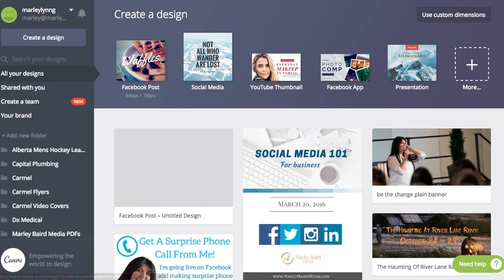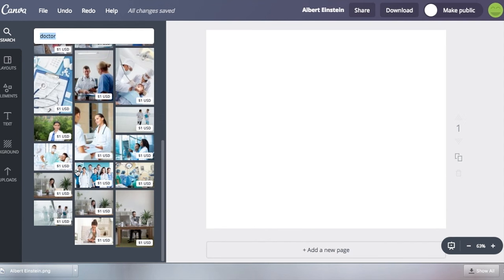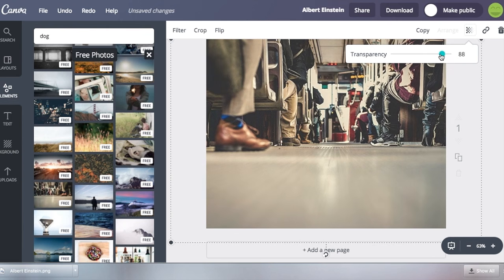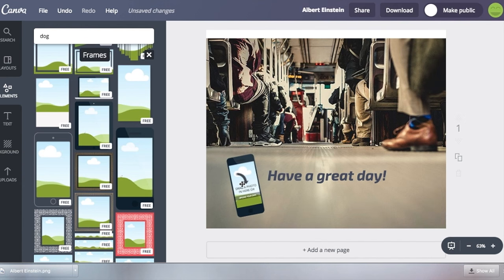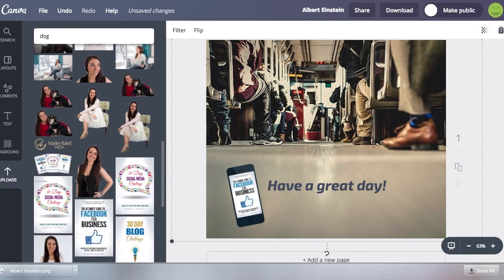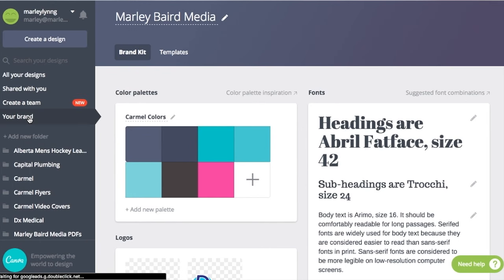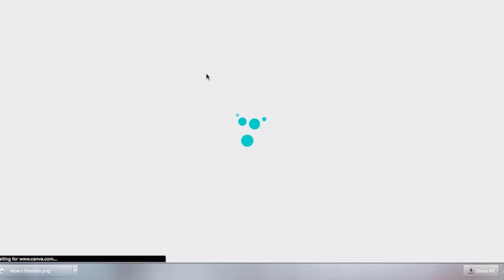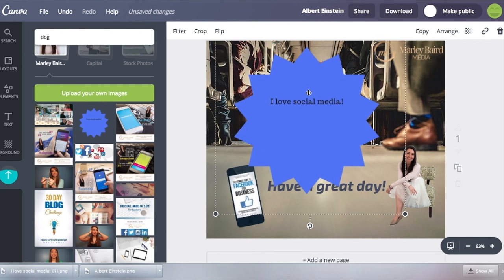Canva Tutorial: How To Use Canva for Beginners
How to use canva! Using Canva is a very easy free graphic design tool. In this video I'm sharing a complete canva tutorial for beginners. Enjoy!

Question: Can I send you a list of my best hooks, scripts, angles, frameworks, and goldmines for your social media? Check out Chief Content Officer, A Content Operating System Designed To Position You As The Go-To Expert, Attract A Flood Of Leads, And Turn Viewers Into Voracious Fans. That's what we deliver as your personal "Chief Content Officer." EVERY. SINGLE. MONTH.

Loved this video? Here’s how you can implement these strategies into your business

Someone ripped off my entire content system and made millions… Now I have to sue them.
If you want the LEGAL way to create extra attention (and thus, profits) from a disruptive comprehensive content strategy — you don’t have to be a lazy, dirty-playing copycat.

Want to know how icons like The Kardashians, Mark Cuban, Elon Musk, and Mr. Beast
have built online empires that enable them to convert their influence into currency?
Evergreen leads and sales with ease? ✅
Buzzworthy content? ✅
Iconic status? ✅
All without busting your ad budget.

👉🏻 A new type of video to 1000x your brand's impact: the ONE video that will make you UNFORGETTABLE.

👉🏻 Get Marley’s 30 Proven Tips To Scaling Your Brand Through Disruptive Content delivered to your phone, for FREE!

How To Use Canva - a tutorial! Create beautiful graphic designs easily, and for FREE!
I LOVE using Canva, I use it for everything! For social media, posters, business cards, pinterest pins, PDFs... the options really are endless!

Canva.com is a FREE program you can use to make images quickly and easily. Use their templates they offer or choose custom dimensions to create anything and everything you need!

I walk you through the basics to show you how easy it is to use Canva.

TOOLS I RECOMMEND:
Customize your graphic designs with Canva: